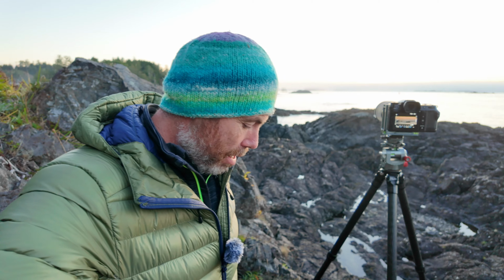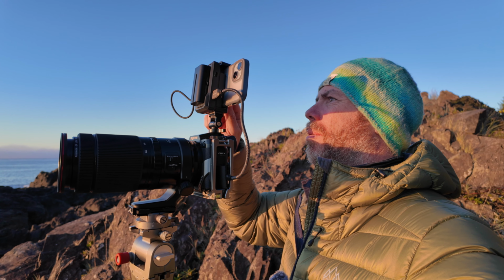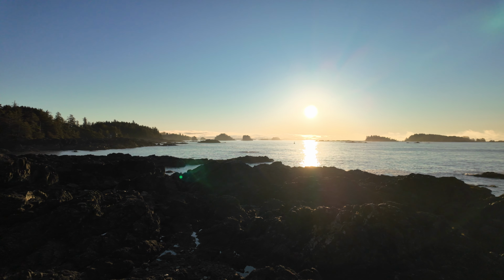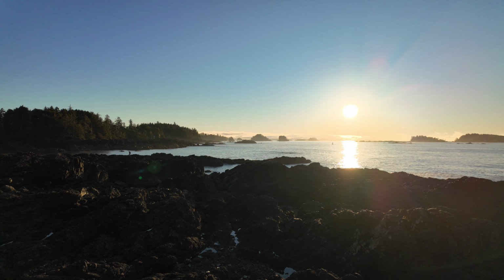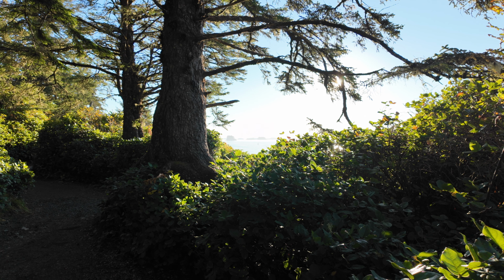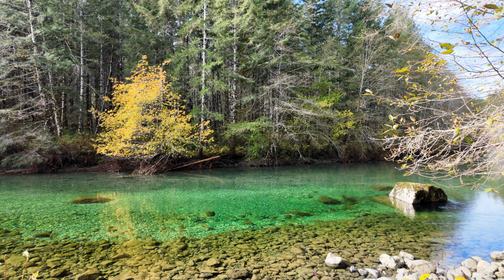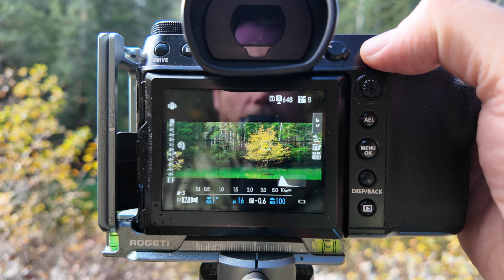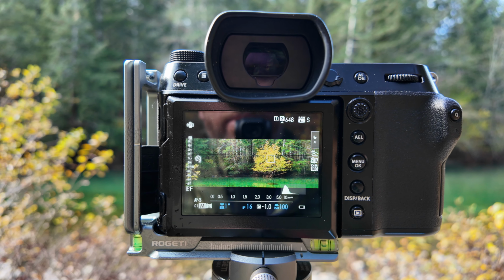Captivating Photography In A MIND BLOWING Landscape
This week i am back in Canada checking out photography in a mind blowing landscape that is absolutely amazing. This is an area completely new to me but so beautiful and well worth spending some time to make some photographs of. Experience the breathtaking beauty of nature through captivating photography in this mind-blowing landscape video. Join our professional photographer as they explore stunning locations and reveal their expert tips and techniques for capturing mesmerizing images. Whether you're a beginner or an experienced photographer, this video will inspire and elevate your skills to new heights. Get ready to embark on a visual journey that will leave you awestruck by the wonders of the natural world.

00:00 Introduction
04:50 Image 1/2/3/4/5
08:27 Image 6